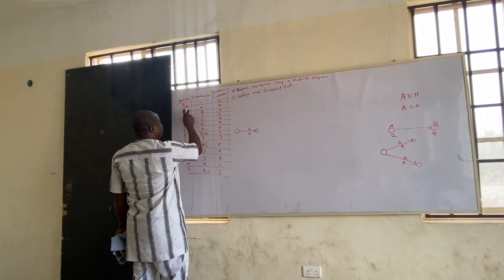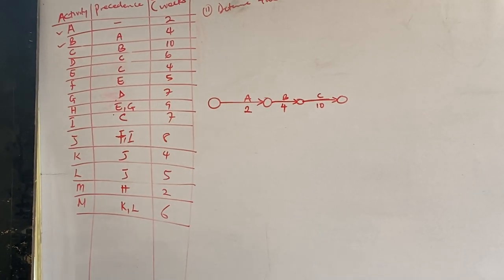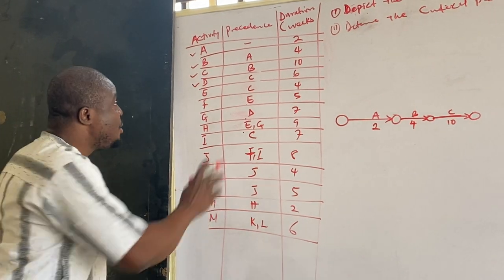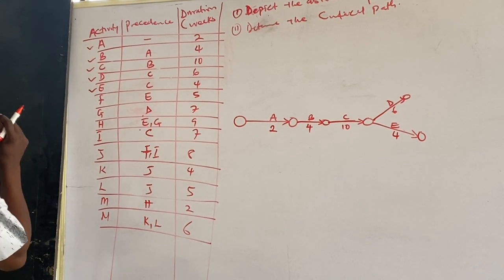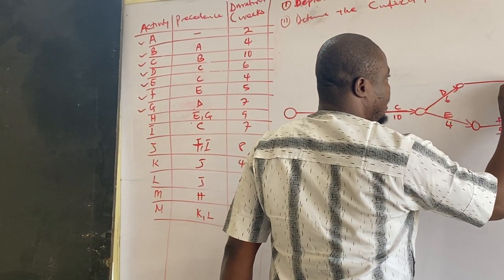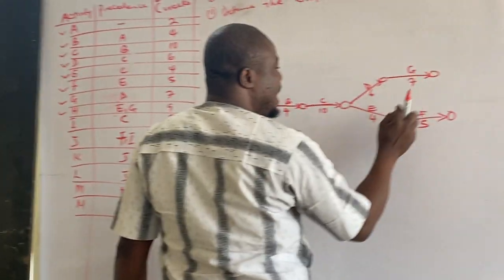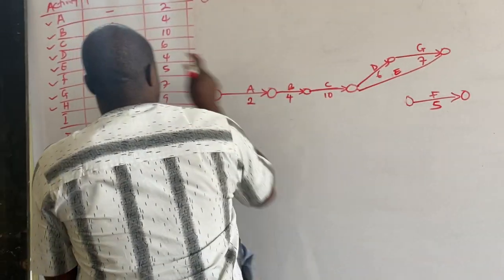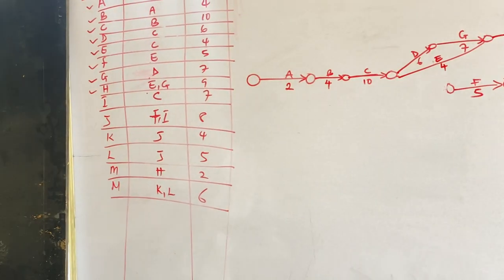Bus 303 production management Lecture 3